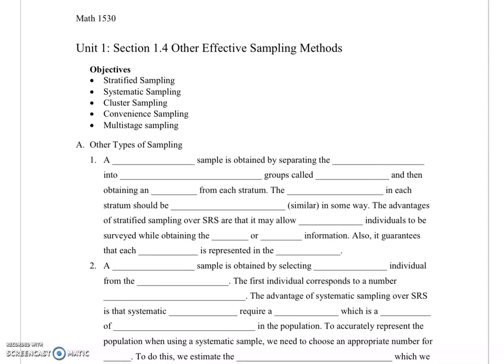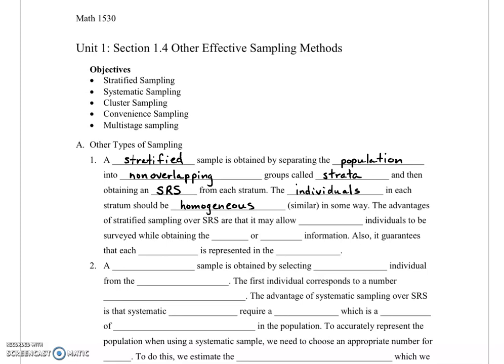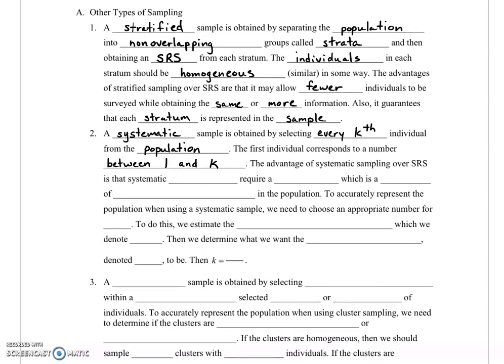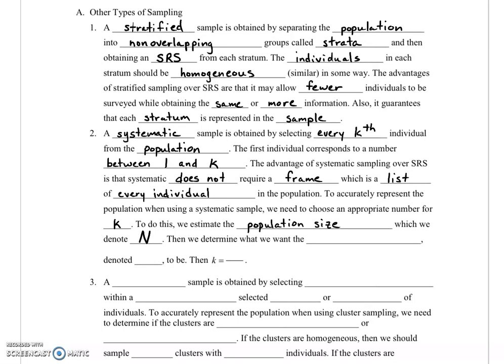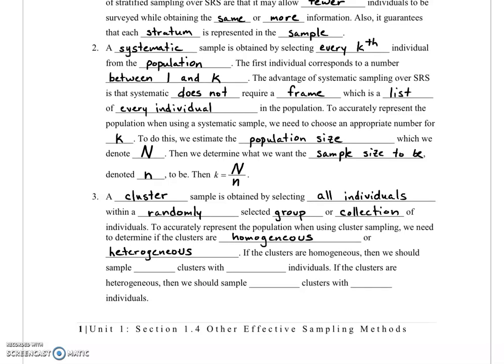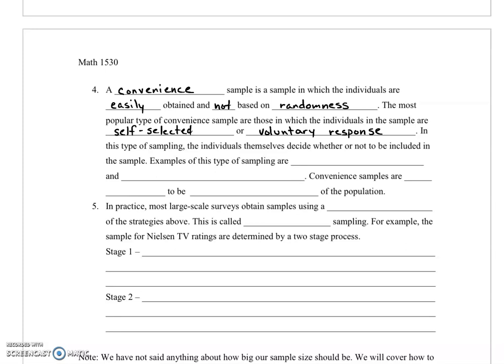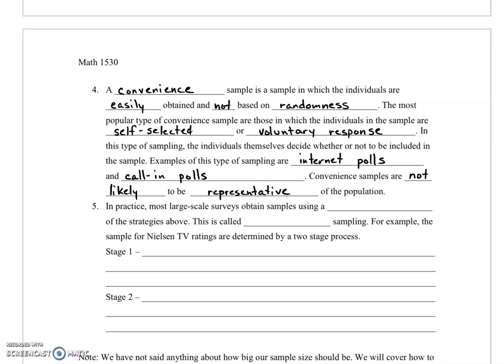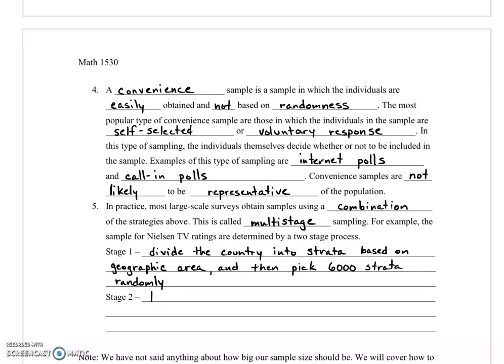Section 1.4 Part 1